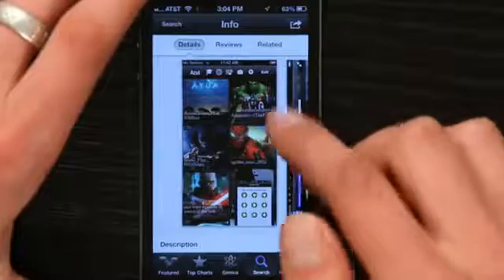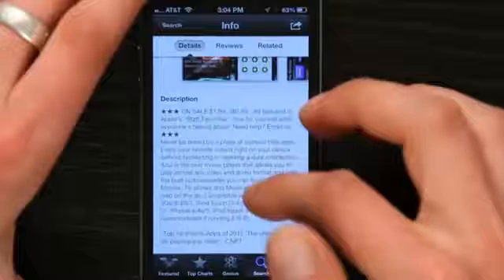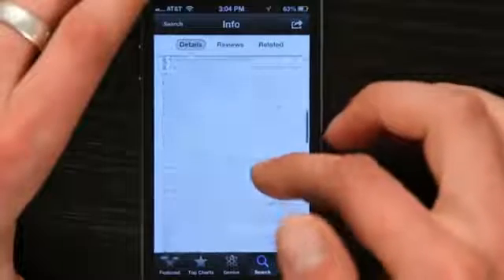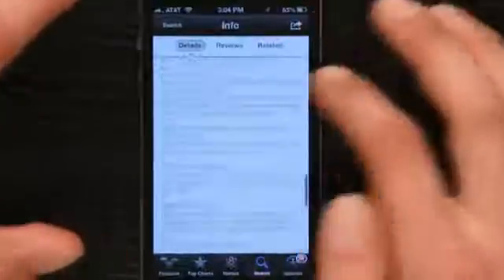How to Open WMV Files on an iPhone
How to Open WMV Files on an iPhone. Part of the series: Tech Yeah!. WMV files are media files designed to be played in Windows Media Player. Open WMV files on an iPhone with help from an Apple retail expert in this free video clip.